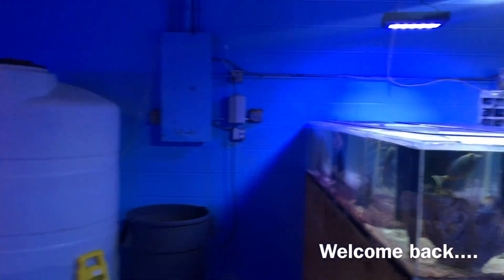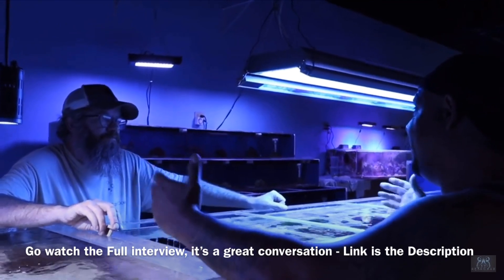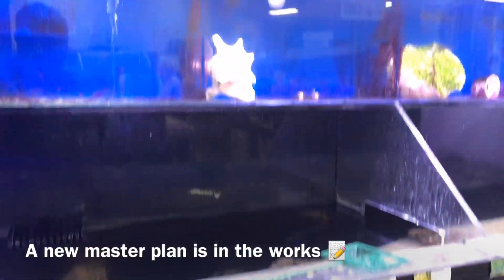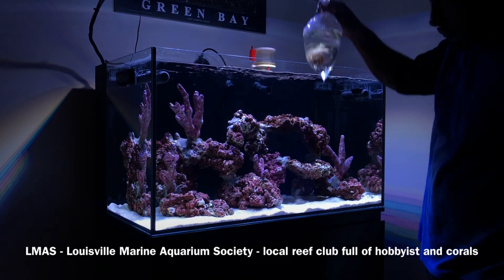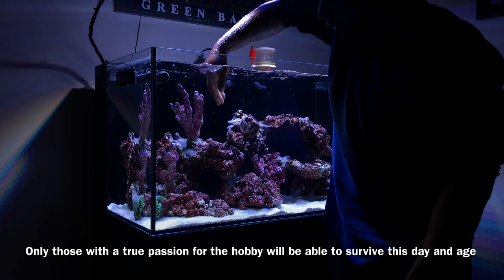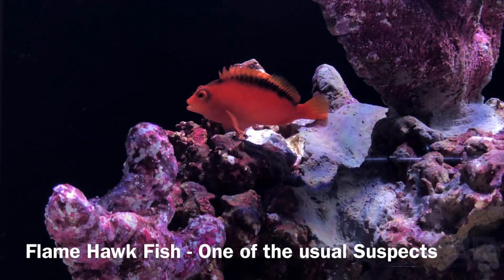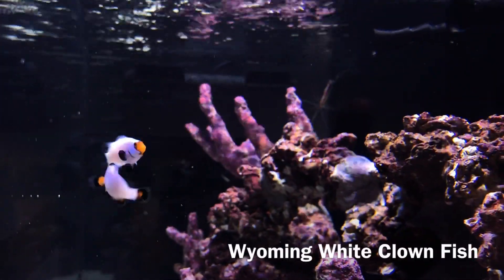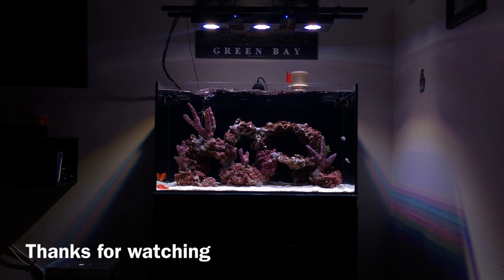| EP.8| Its the WORST Time to Join the Reef Keeping Hobby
We cover the current state of the hobby as I go looking for the first additions for the JBJ! we finally add live stock this video..

Equipment List:

Aquarium Hose Holder:

** Aquamaxx T1 Calcium Reactor Setup **

Finnex 200w Digital heater:

Cadlights PLS 50 Elite II Skimmer:

Maxspect Gyre 330:

ICV6 Controller:

Sechem Pond Matrix Bio Media: